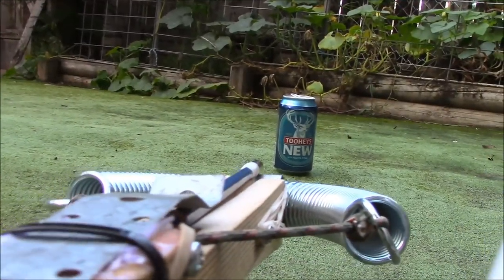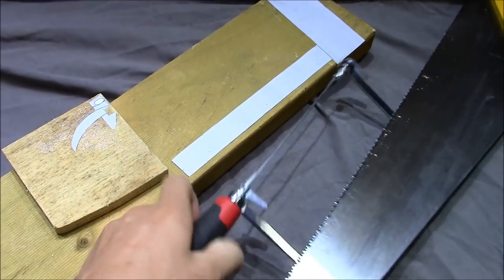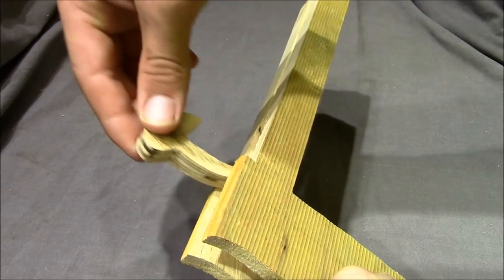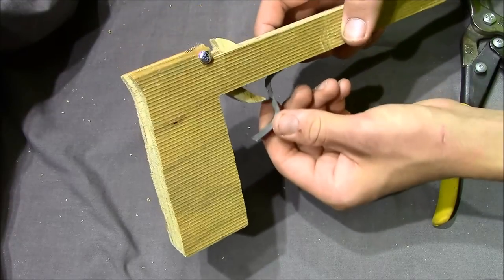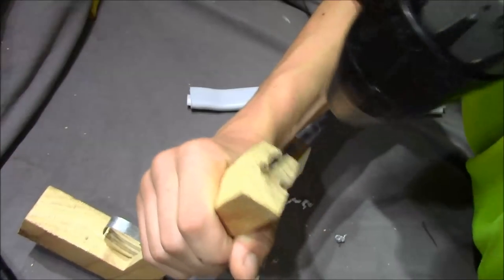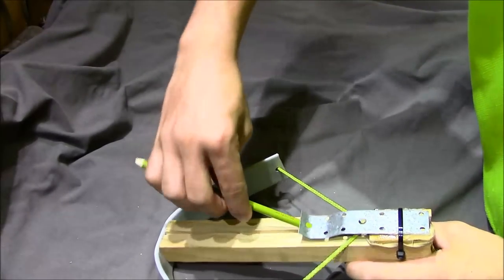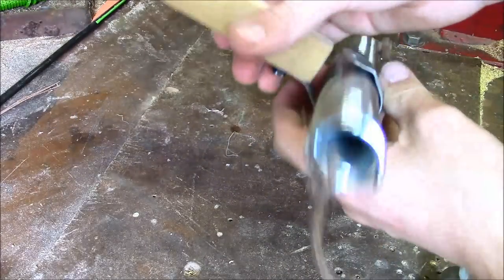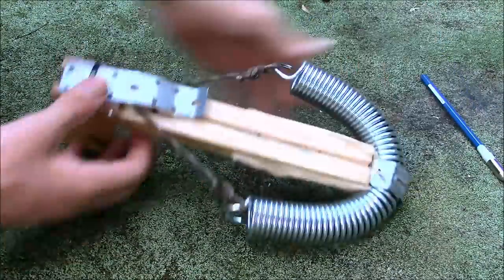How To Make A Pistol Crossbow , blue prints , tutorial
SloMo Camera
Editing Laptop

this video gives detailed instructions on building a very powerful pistol crossbow
channel   backyard armory
2nd channel    backyard bang
 this crossbow is very powerful and may not be legal in all country's so please check the law before building this homemade crossbow
im not responsible if u try to build this crossbow